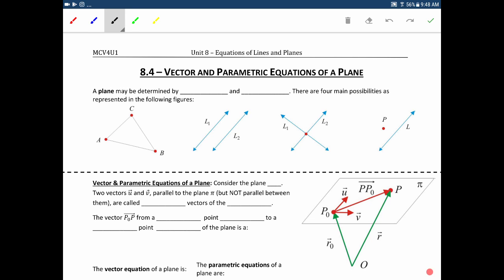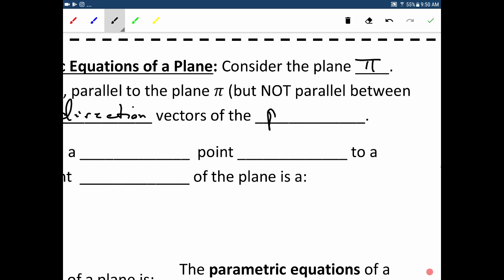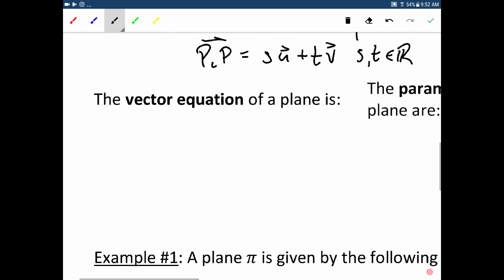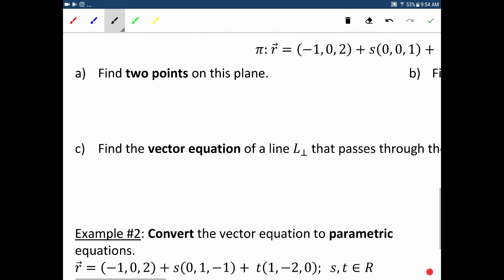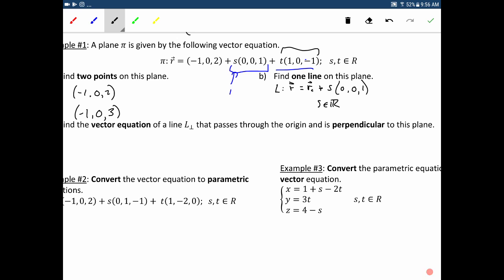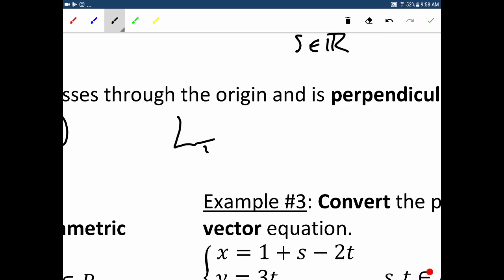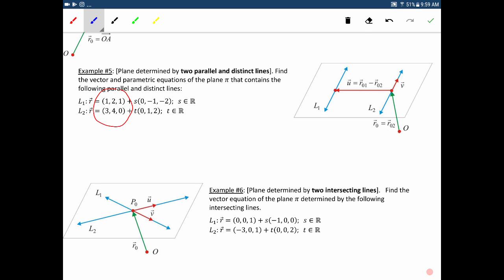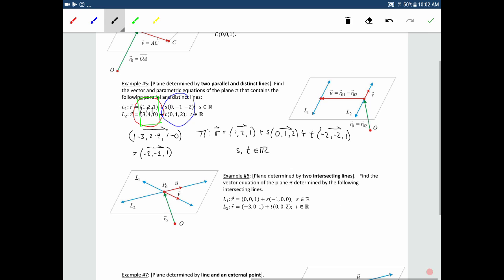8 4 Vector and Parametric Equations of a Plane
They should make a pixar movie about these equations.